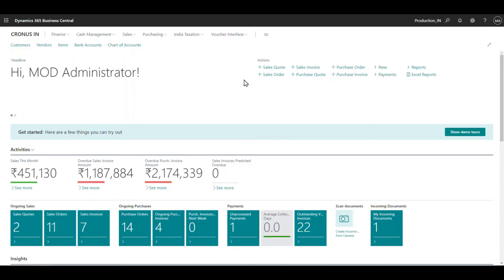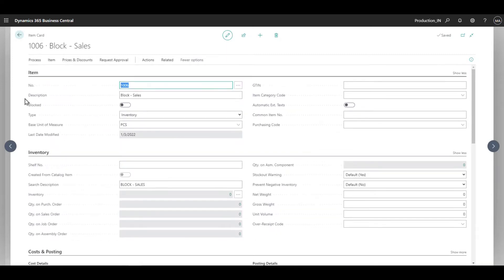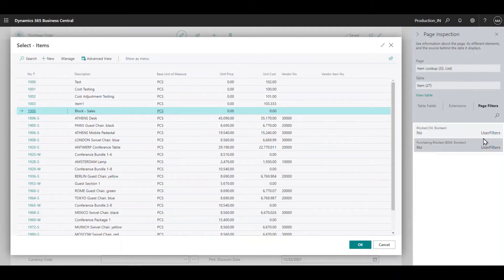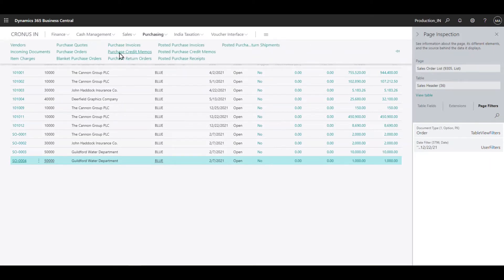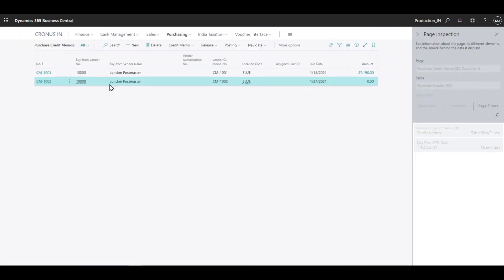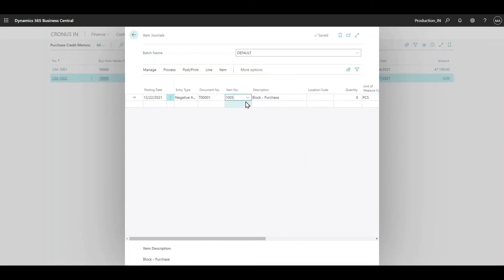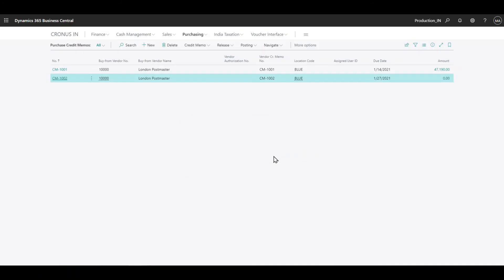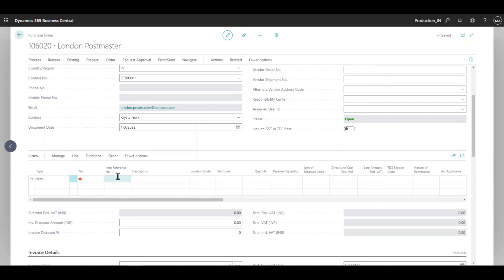3 ways to Block Items in D365 Business Central.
You can block an item from being entered on lines in sales or purchase documents, and you can block it from being posted in any transaction. For example, this is useful when an item has a known defect. If someone chooses a blocked item on a sales or purchase document a message will inform them that the item is blocked.

Watch the video to learn about it with a few important exceptions and remarks.